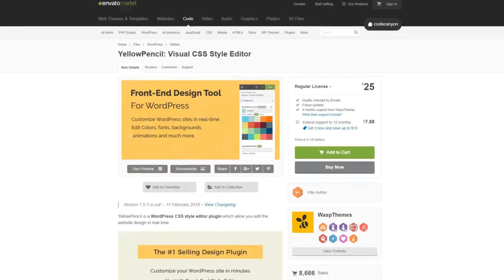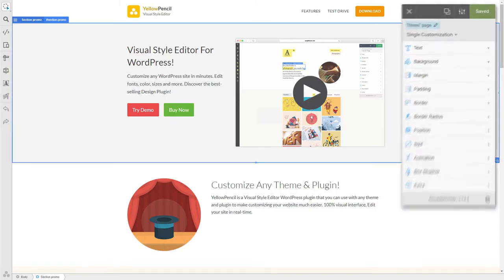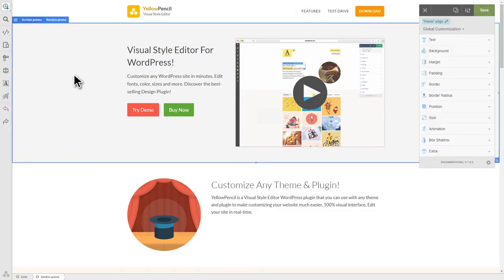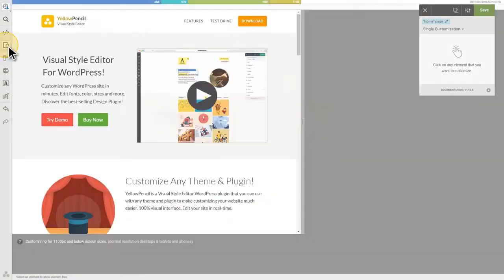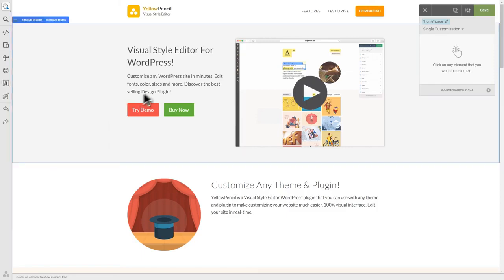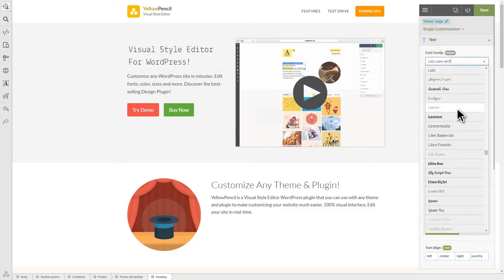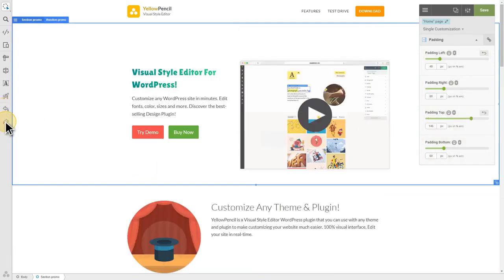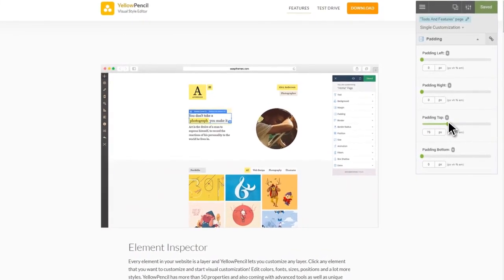YellowPencil WordPress Plugin Tutorial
EZEDANPELOJA COM AS MAIORES VARIDADES PLUGINS TEMAS WORDPRESS
Só aqui você encontra os melhores Templates e Plugins Temas
wordpress com as Ùltimas Versãos Possivel dos Plugins e Temas.
COLOQUE O NOME DO PRODUTO AQUI
SEGUE A DESCRIÇÃO DO PRODUTO DO DESENVOLVEDOR.

NOVA DESCRIÇÃO DO PRODUTO

RODA PÉ NO FINAL DA DESCRIÇÃO

Produto Original Licenciado Sobre a Norma GPL
Livre de Vírus e sem Modificações!
Todos os nossos temas e plugins são GPL e não NULLED.
Baixamos todos os produto diretamente com desenvolvedor
sem risco de vírus. Utilizamos um virustotal

Disponibilizamos Sempre as Última Versão Possível
dos Plugins e Temas em nossas bibliotecas
Praticamente sempre a última versão do desenvolvedor
Pode acontecer com alguns que não tenha a Última Versão,
mas muito difícil acontecer.
Para você ter uma versão sempre com a última versão compre com o desenvolvedor ou Nós Consulter
Item completo e original com todos os recursos anunciados pelo desenvolvedor.

Atualizações por um Ano, Maiores Informações Após a Compra.
Tradução, Disponivel na Linguagem Oficial do Desenvolvedor!
Realizamos Instalação do Tema e Plugin, via remoto
Somente da Venda do Produto.
Temos Produtos Para atualização automática na plataforma de Worspress mesmo
Nós Consulte os preços e o produto.

Lei o qual estabelece o contrato de licença GPL
como instrumento de regramento do uso é uma licença aberto GNU
GNU General Public License. Mantenha sempre Seu wordpress Atualizado
Não acompanha licença somente o desenvolvedor fornece licença.

Os nossos Produtos Digitais são entregue automaticamente
assim que for feito a compra entre a cinco a vinte minutos
Segue as devidas informações para instalação do produto Após a Compra.

Os Bônus e Addons Wordpress receber após Qualificação positivo.
Não Realizamos Suporte nos Bônus e Addons.
Se você enviar feedback legal e ser relevante
Enviaremos um Bônus a sua escolha.

Att Equipe Ezedanpeloja com | Ezedanpe net
Para maiores informações e duvidas usar o campo de perguntas!